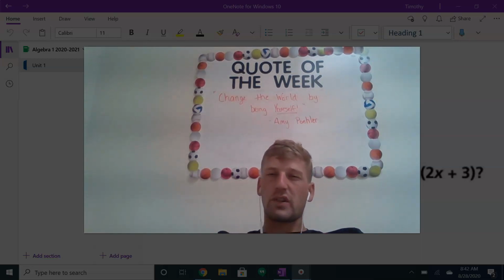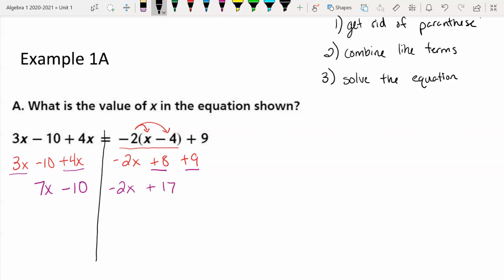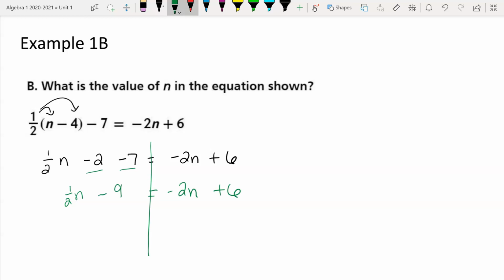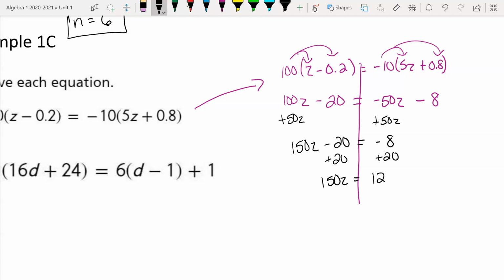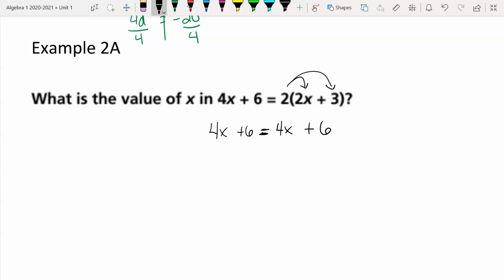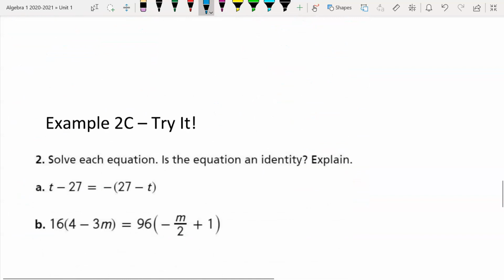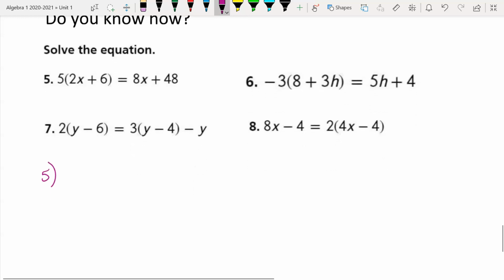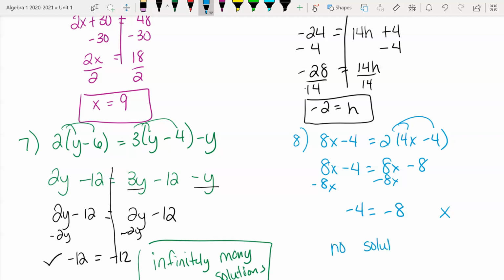004 Solving Equations with a Variable on both sides.